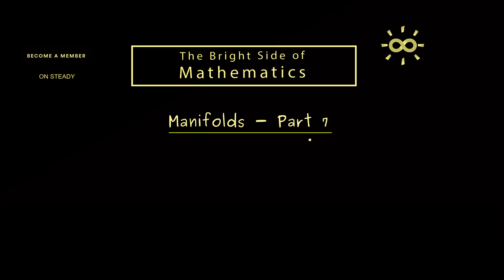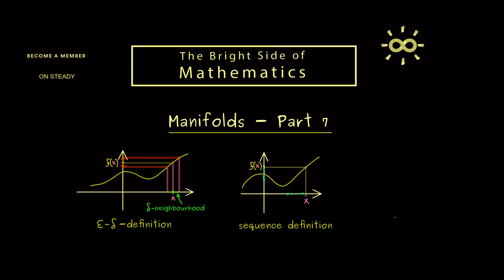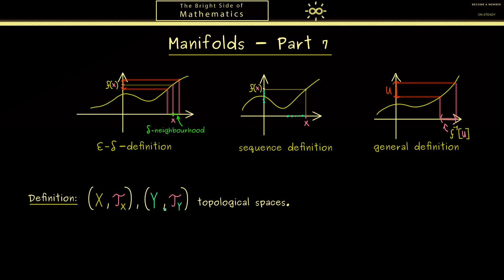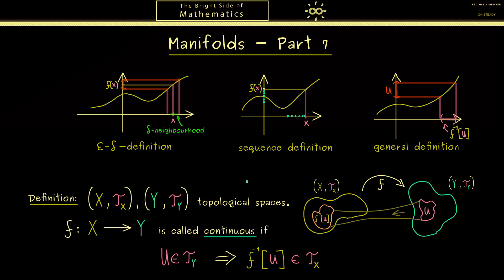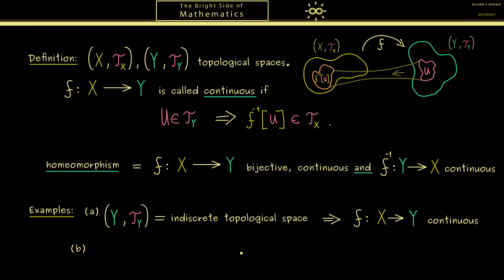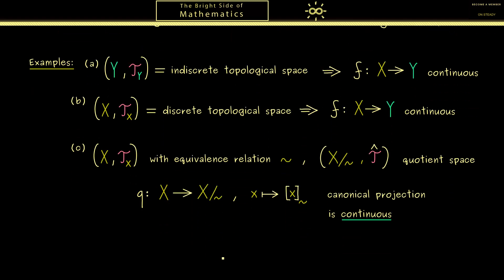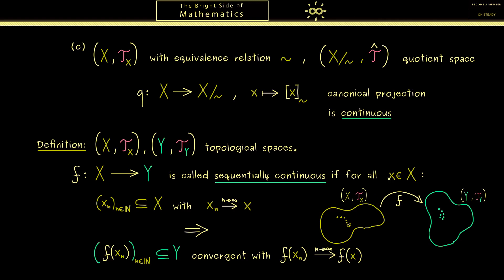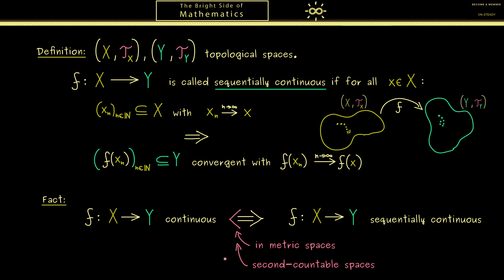Manifolds 7 | Continuity [dark version]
x